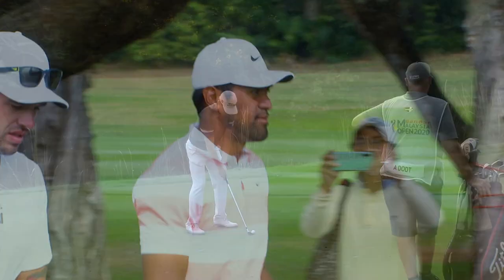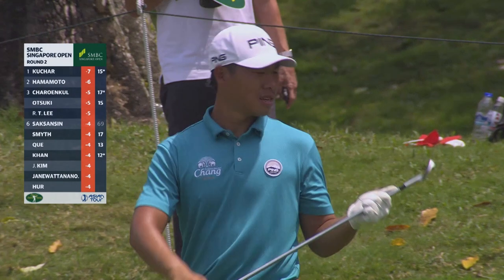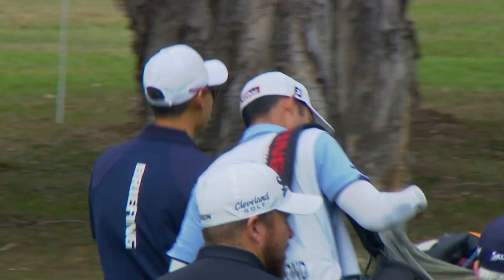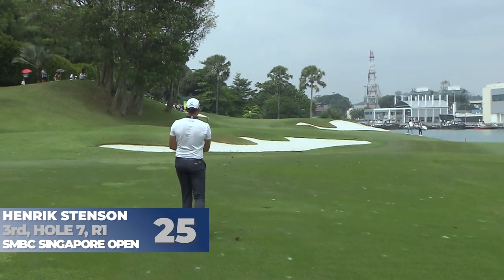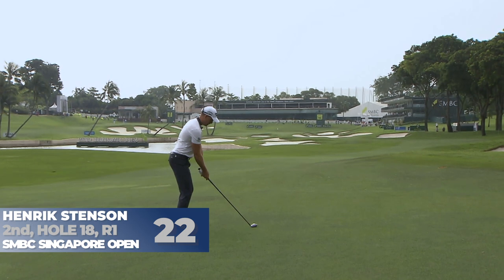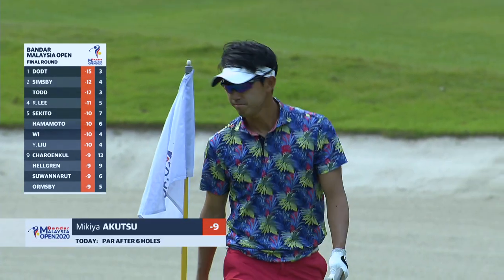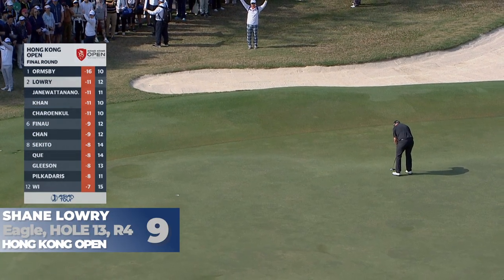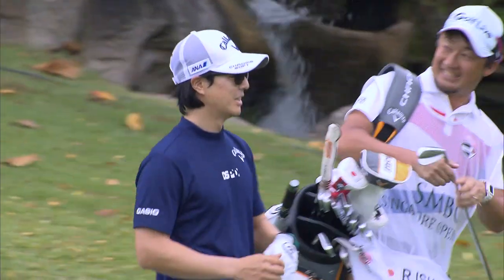Top 40 Golf Shots of The Year (so far) | Best of 2020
The Best golf shots of the year from the Asian Tour. Only half the year gone, but some of the best golf has already happened, here's our Top 40 Shots from 2020 so far...